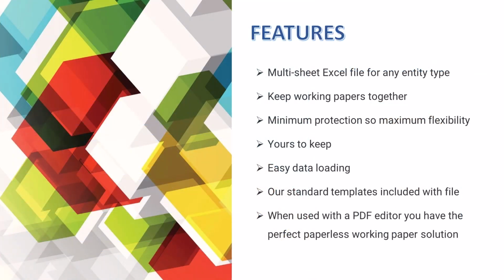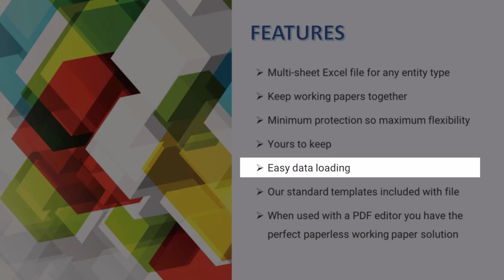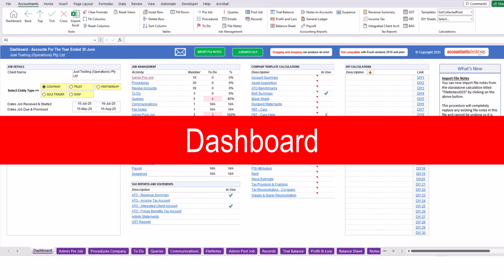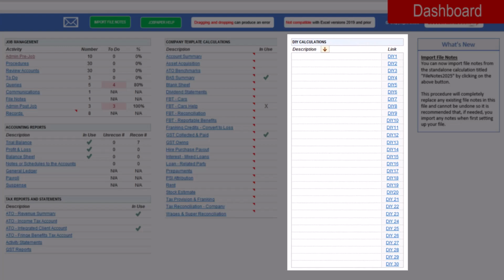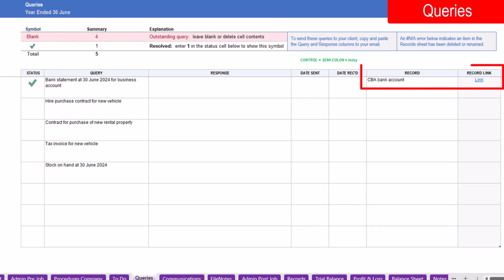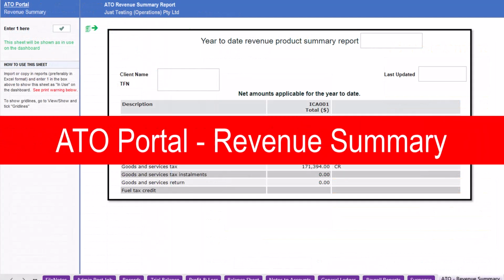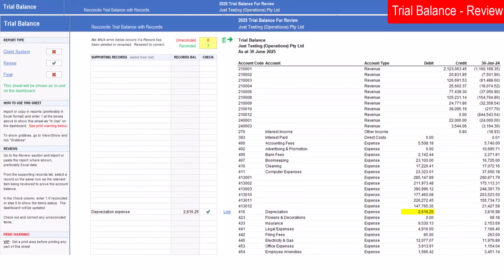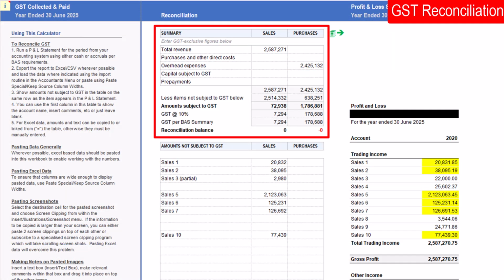Annual Accounts 2025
This video demonstrates an older version of Annual Accounts JobPapers but has been retained for the more detailed content on some topics.  Please remember that a more recent, but shorter, video is available and this will demonstrate the latest version of this calculator.

00:00  Introduction
00:25  Features
02:16  Dashboard
03:14  Admin sheets
03:28  Procedures checklist
03:40  To do sheet
03:45  Query sheet
04:11  Emails etc
04:21  File notes
04:26  Records sheet
05:17  Accounting & tax reports
05:38  Reviewing annual accounts
06:08  Reconciling GST
07:06 Conclusion

This video will demonstrate our working paper solution for annual accounting jobs completed by accountants in practice.

This working paper solution is in fact a single Excel file with multiple worksheets.  Contents include a dashboard, checklists for job procedures and pre and post job admin tasks (all customisable), a to do list, a query sheet, sheets for accounting reports and reviews, sheets for ATO portal and other reports, a selection of our template calculations relevant to the job type and blank unprotected DIY sheets at the end of the file for any other use.

We have designed this solution with user experience in mind.  Therefore, while there are protections in place for important content such as our images and formulas, you will still be able to add text, numbers and images almost anywhere, you can add our ticks and crosses alongside anything, you can format cells, rows and columns and you can insert text boxes and other built-in Excel shapes with your own information inside.  Navigation around JobPapers is made simple by using our customised "Accountants" menu tab included with the standard Excel ribbon.

This video will take you through a sample file, demonstrate all the amazing built-in features and show you how simple it is to use.

These working papers are only a small part of the extensive range of tools and resources we have for accountants in practice.  You can purchase a calculation package which includes the file demonstrated or take out an annual subscription to gain access to all of the content on our website.